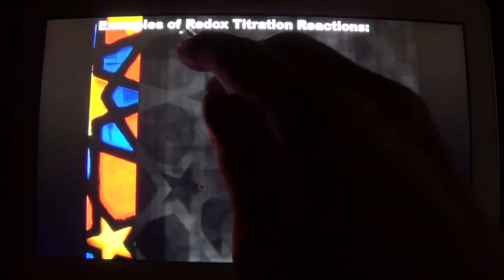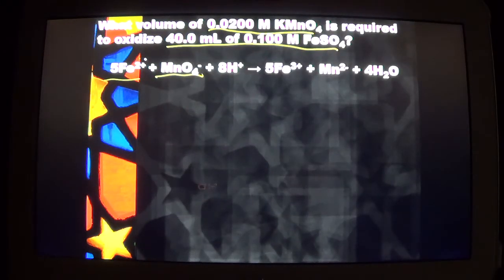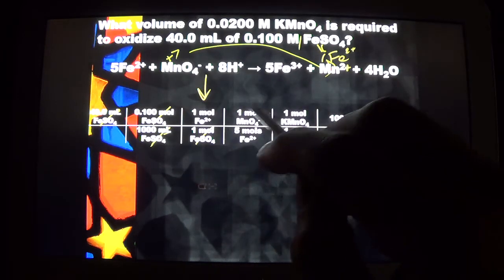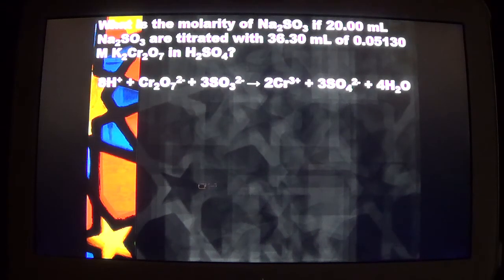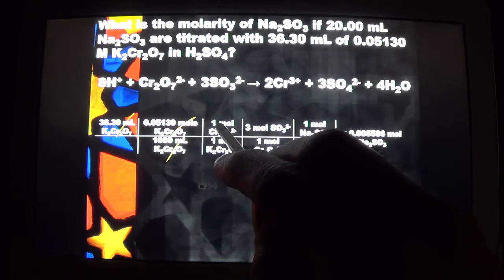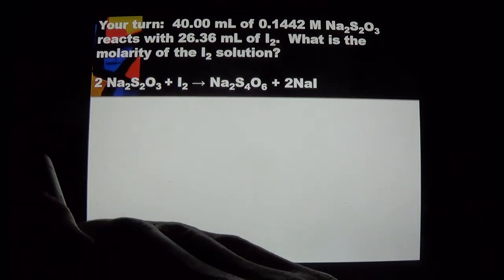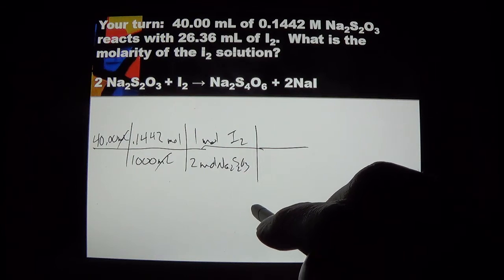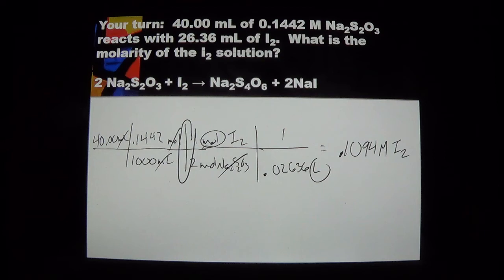Titration Part 3